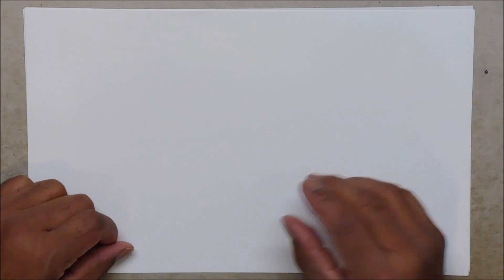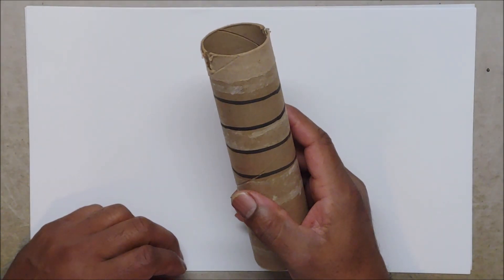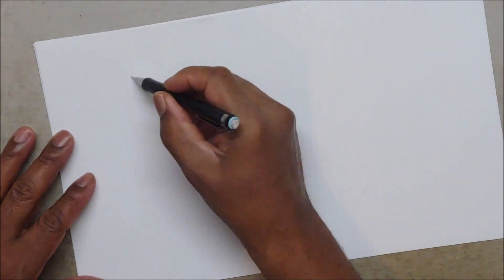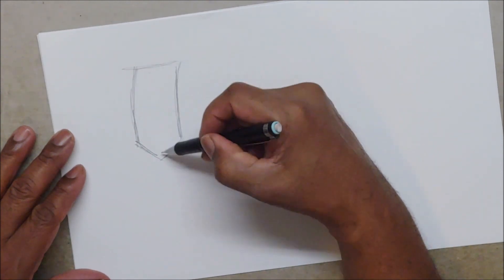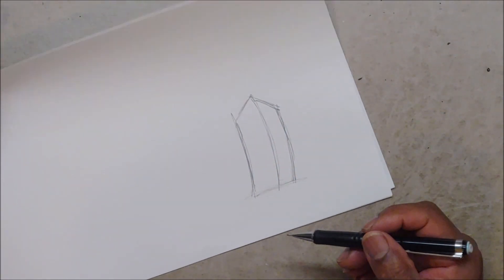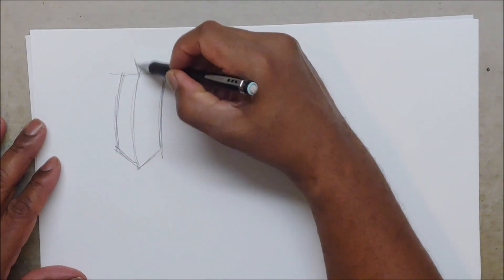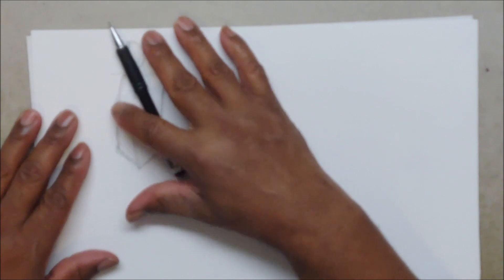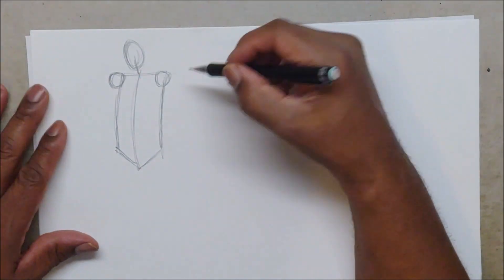Choose Your POSITION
This video shows you how easy it is to draw multiple positions from just one basic position, just by using cylinders as the arms and legs and moving them around. Extremely simple.